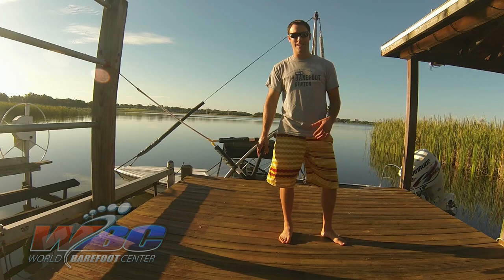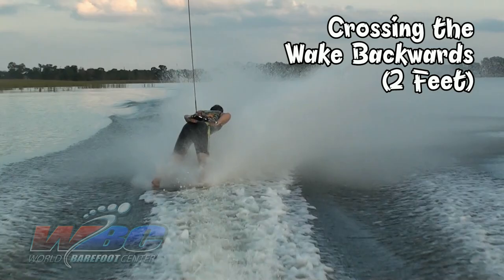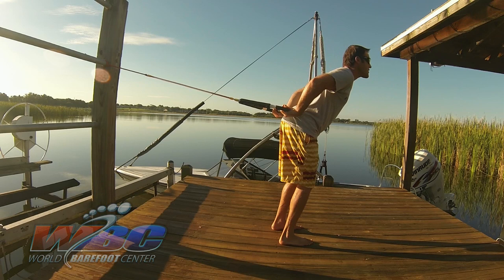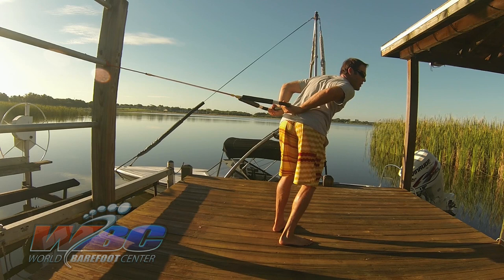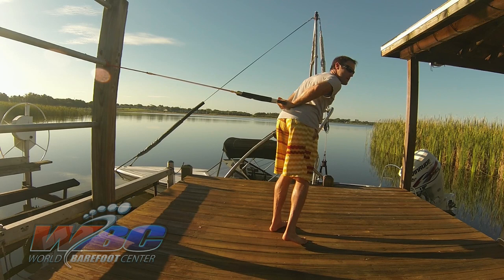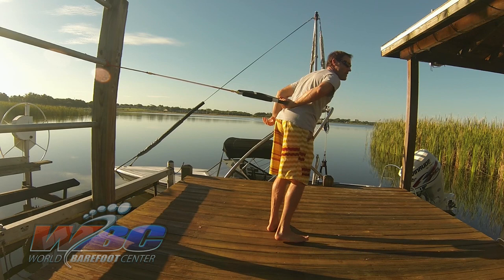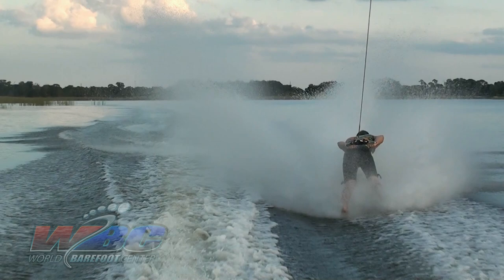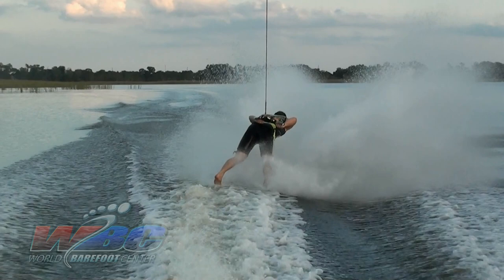Barefoot Waterskiing: How to Cross the Wake Backwards!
World Champion Barefoot Waterskier Keith St Onge gives tips on how to cross the wake on two feet while barefooting backwards!

Come learn how to barefoot waterski! Lessons for beginners and advanced waterskiers!

3915 Lake Conine Dr E